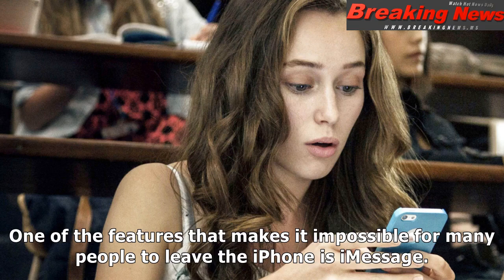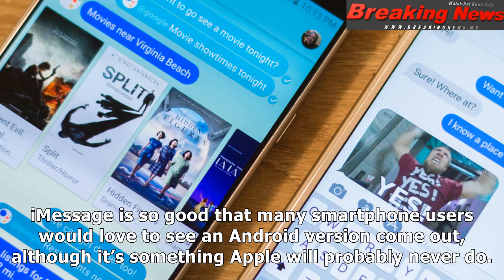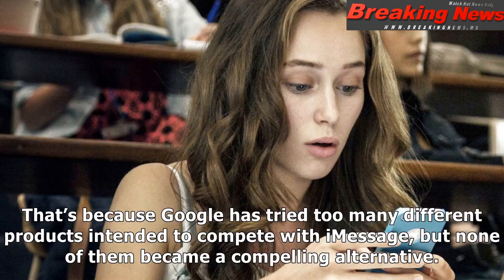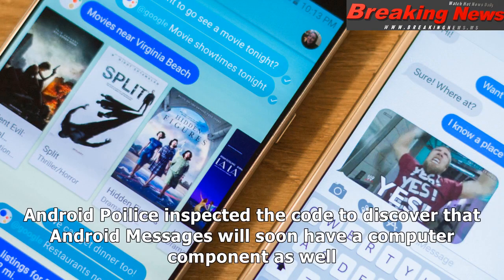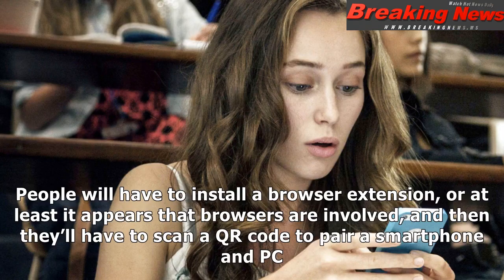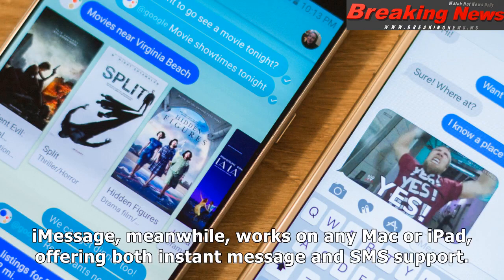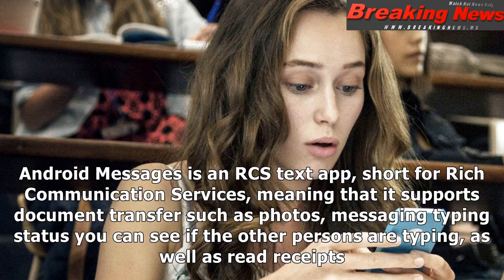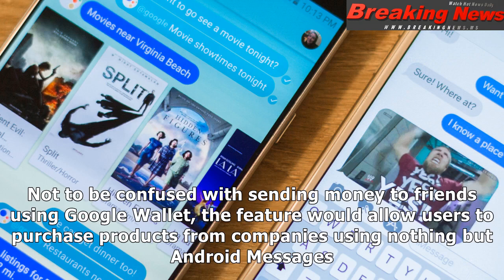Google’s new messaging app might finally be able to compete with imessage